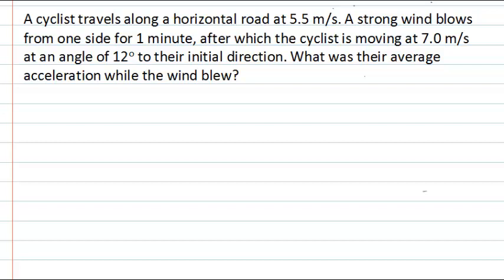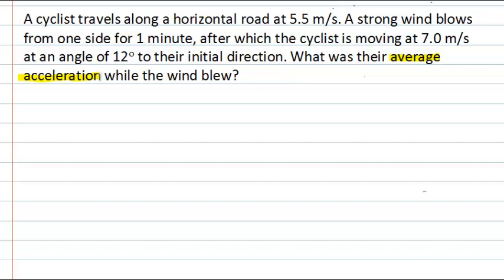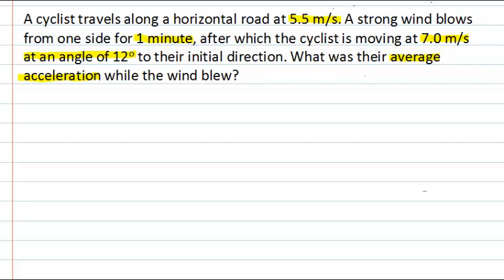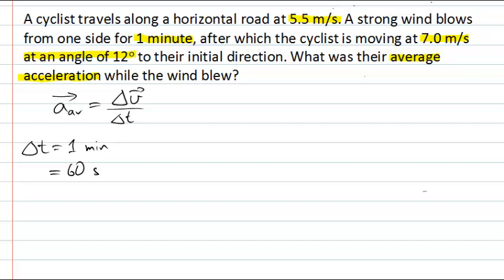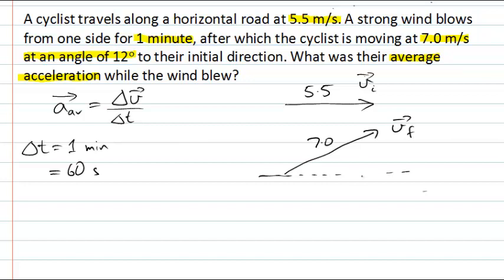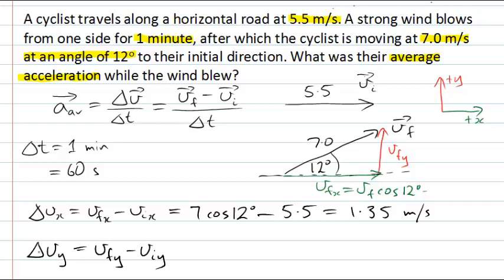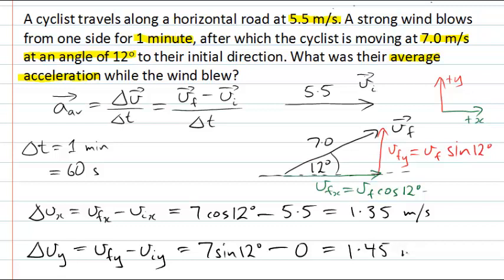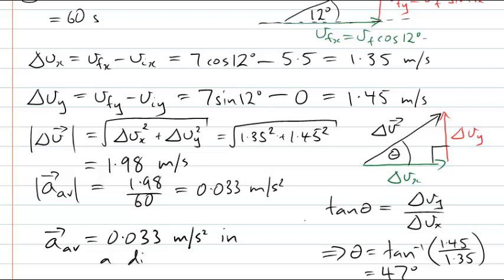Cyclist accelerated by the wind: A 2-D vector problem (PhysCasts)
We are going to look at a problem that is an example of a 2-d vector calculation. A cyclist travels along a horizontal road and 5.5 m/s. A strong wind blows from one side for 1 minute, after which the cyclist is moving at 7.0 m/s at an angle of 12 degrees to their intial direction. What was their average acceleration while the wind blew?